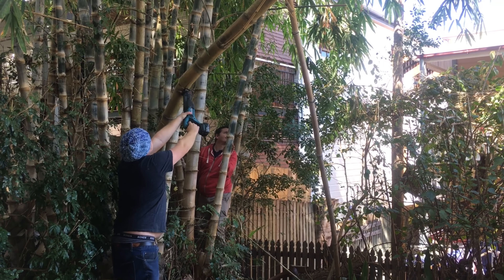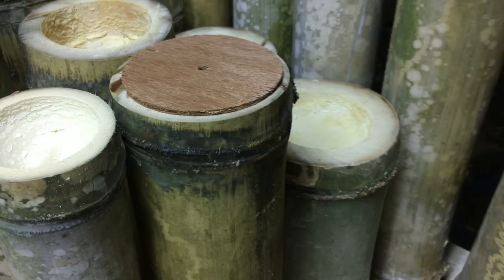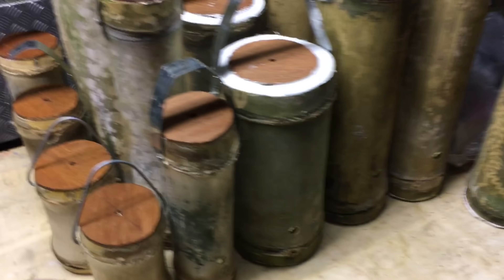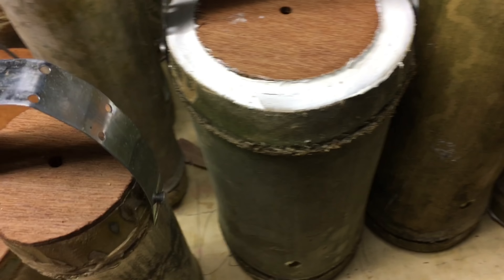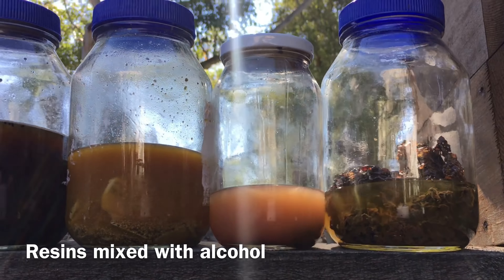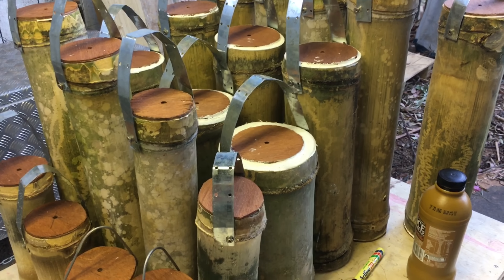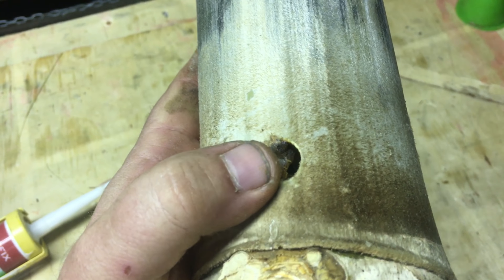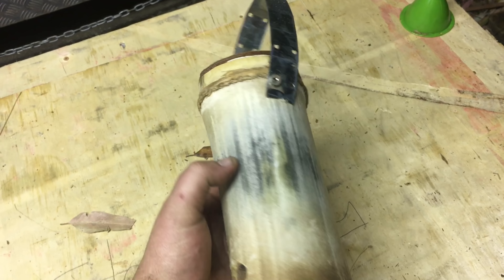Trap hives for stingless Bees 🐝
A quick tutorial on making trap hives for stingless bees.

Four types of resins dissolved in alcohol will be tested here and in future I will post what type of bees move into what size hive.